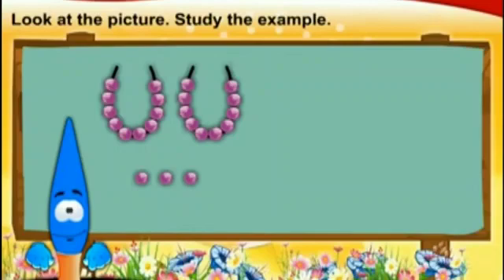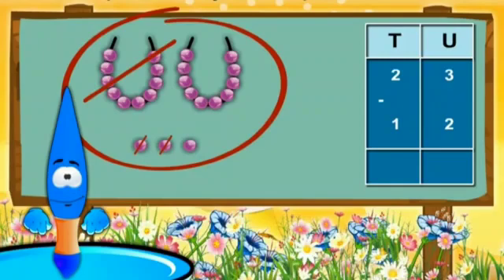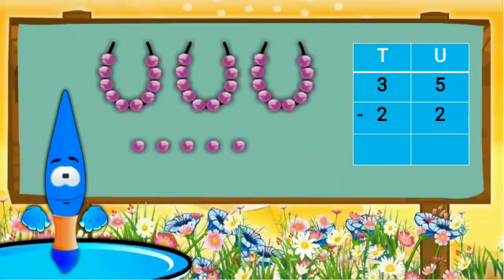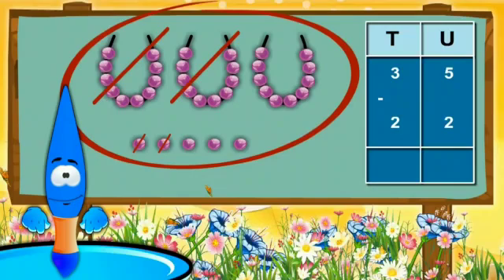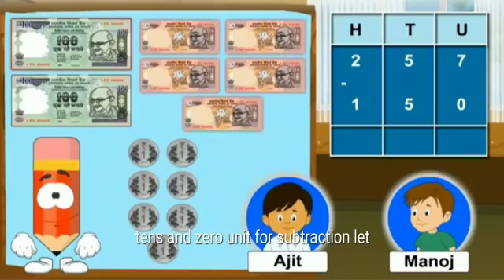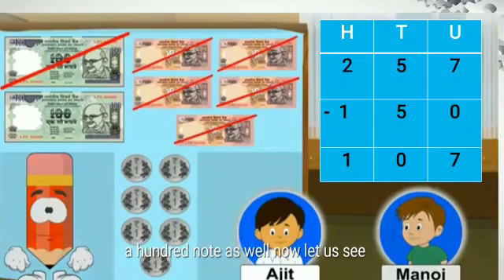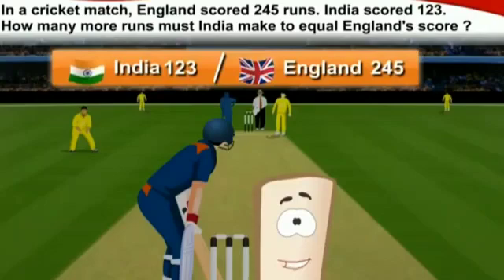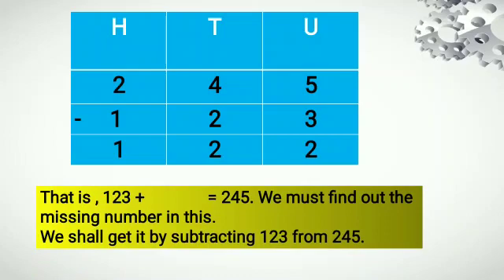Std-3 Subtraction without borrowing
Video from Suchita